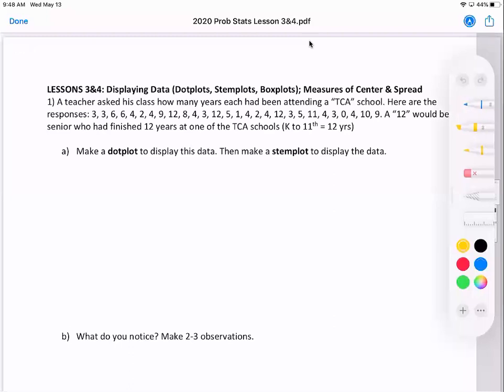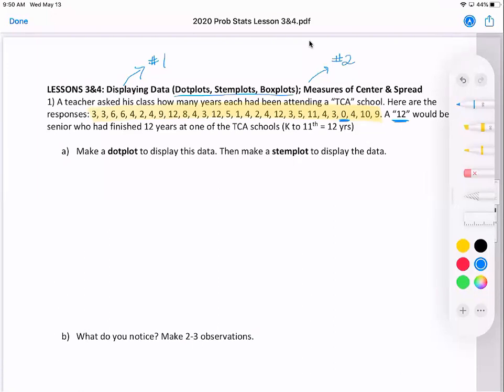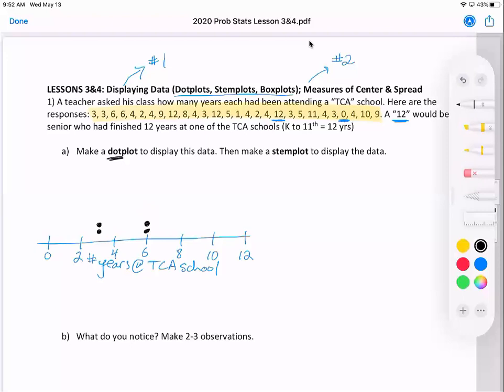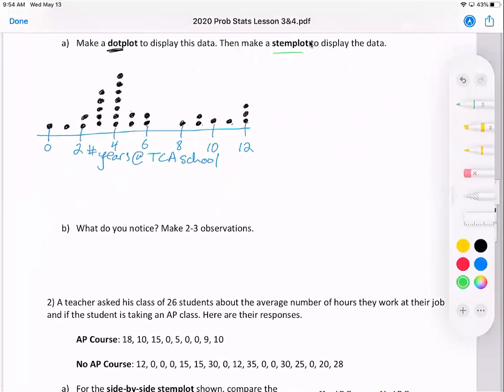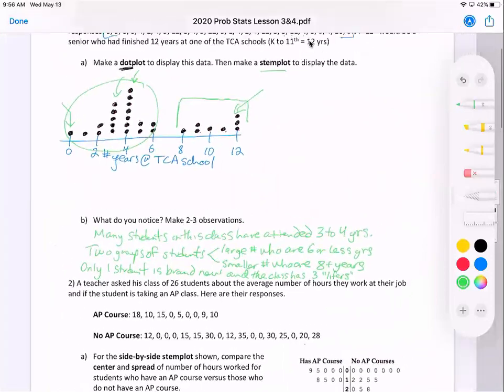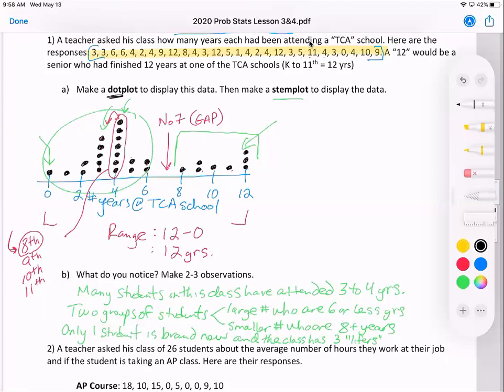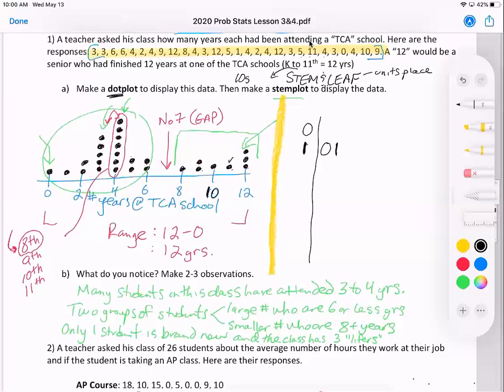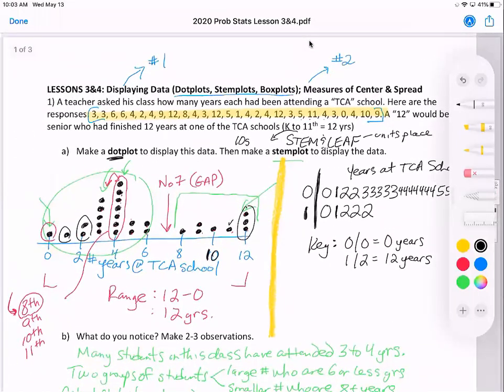Math III: Dotplots and Stemplots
We take student data and make a dotplot and a stemplot

Note: An 8, 9, 9 were forgotten on the stemplot